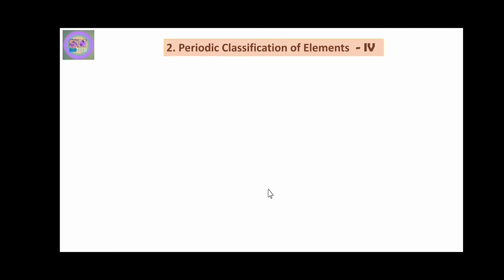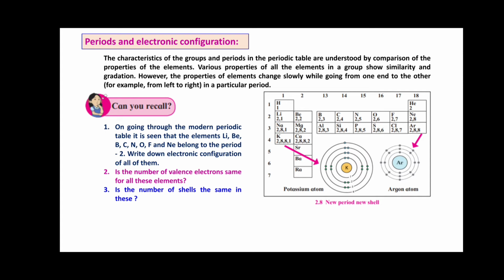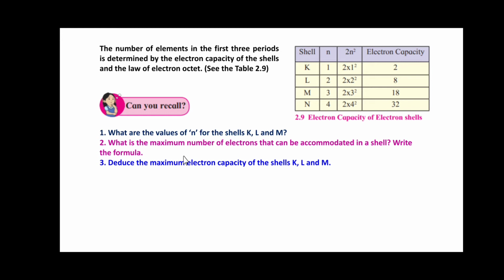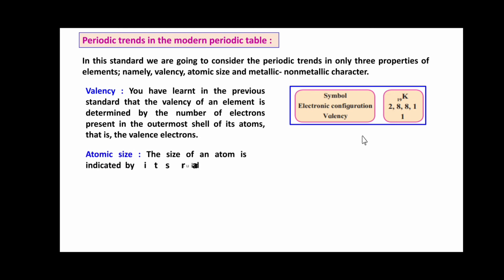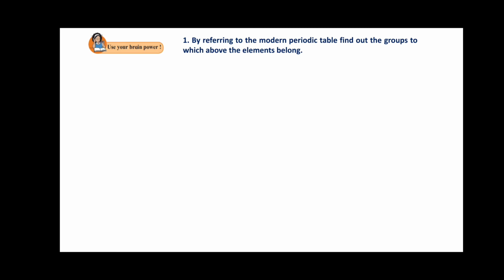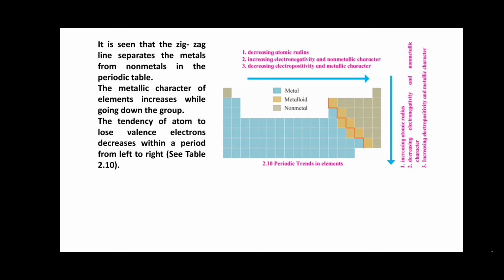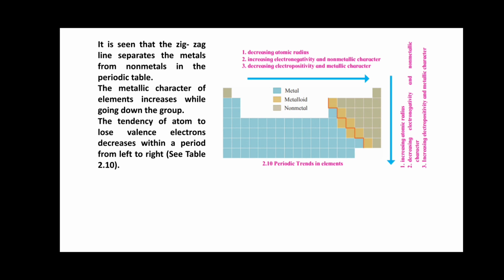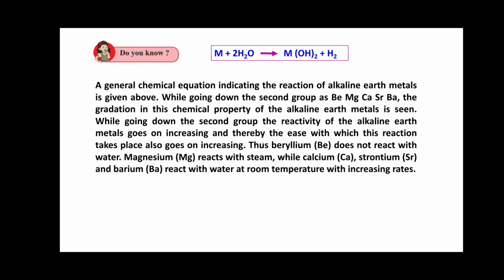10th Science-I : Periodic Classification of Elements - IV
Characteristics of groups and periods , Periodic trends in Modern Periodic table, Valency, Atomic size, Metallic and Non-metallic Characteristics,  Gradation in halogen family.